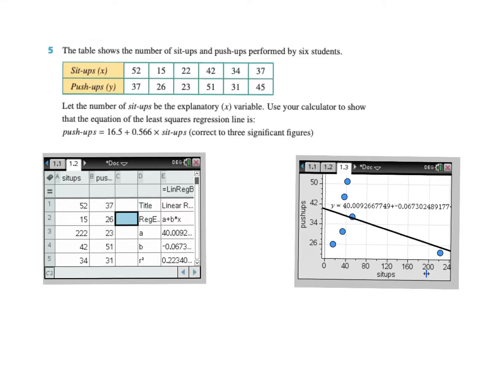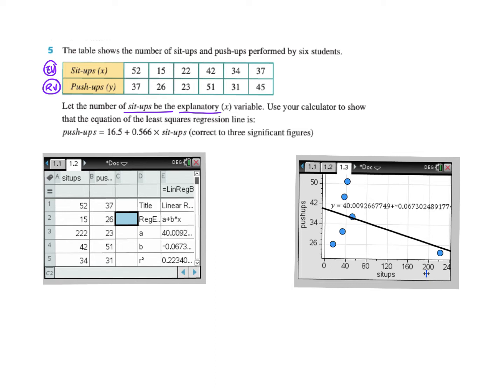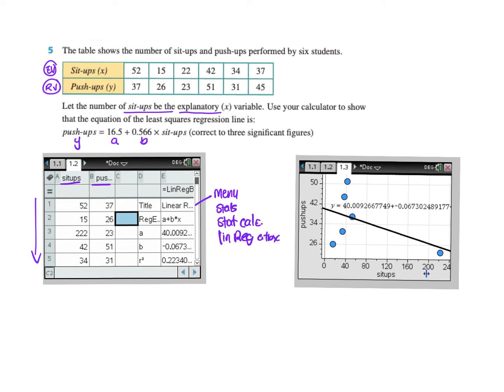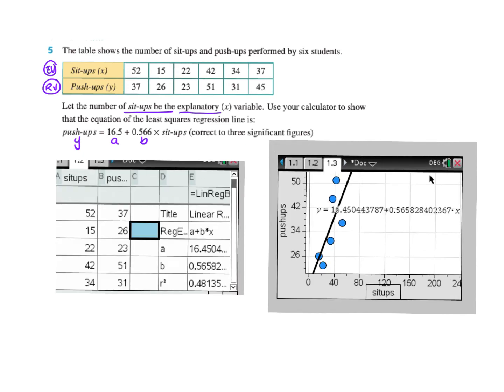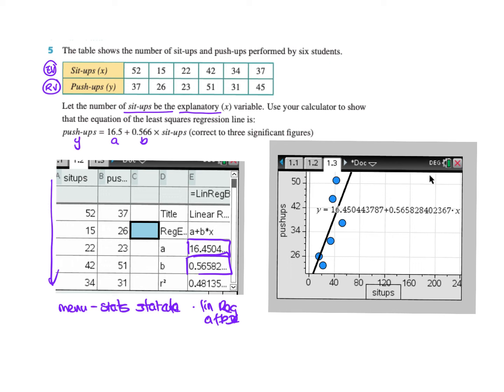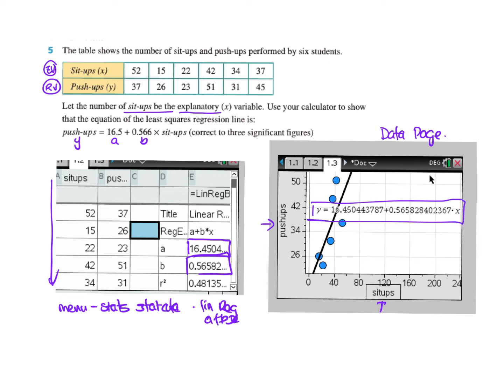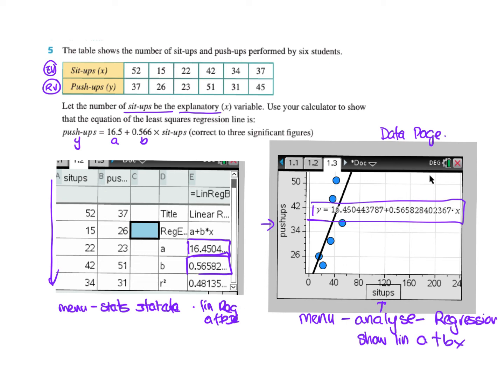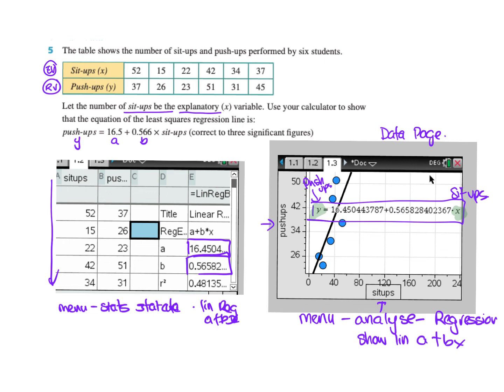FUR DATA LEAST SQUARES REGRESSION LINE ON CALC